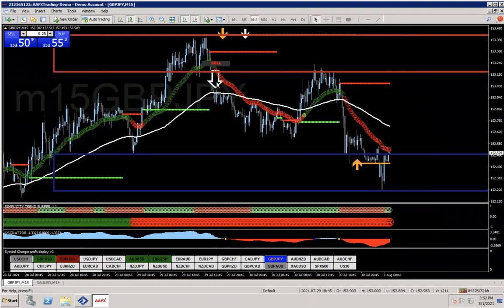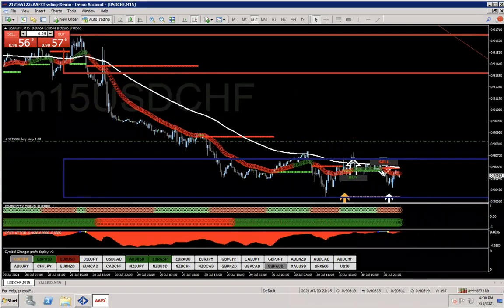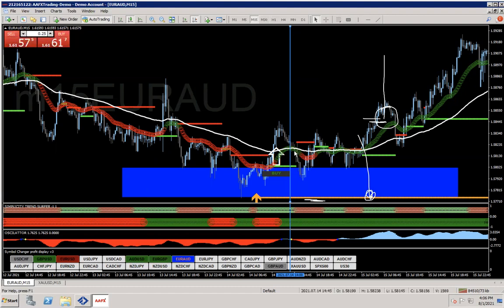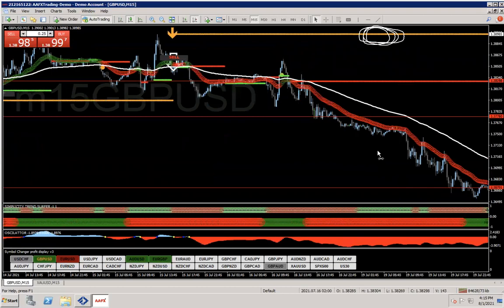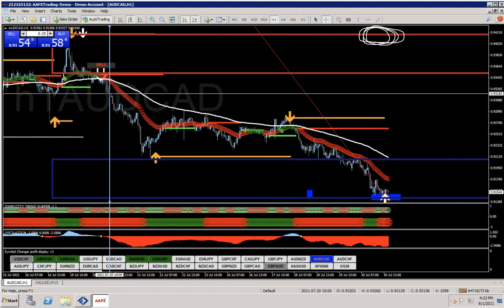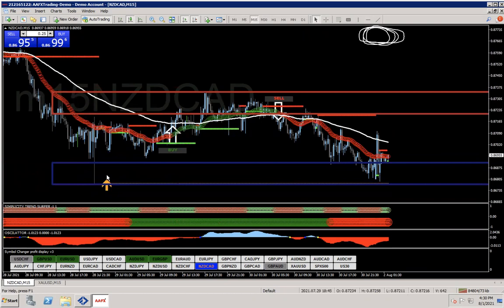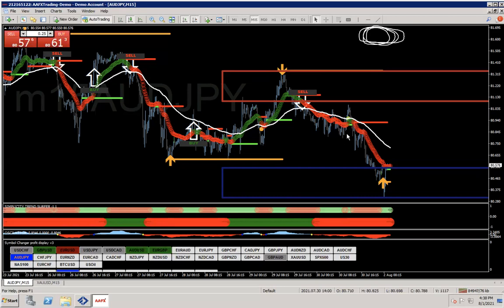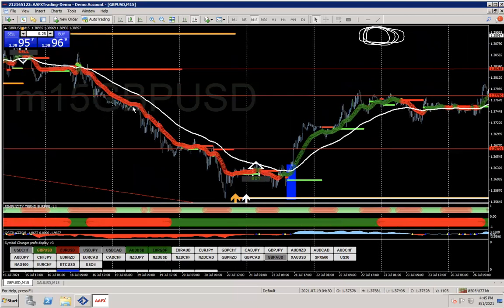August 2, 2021